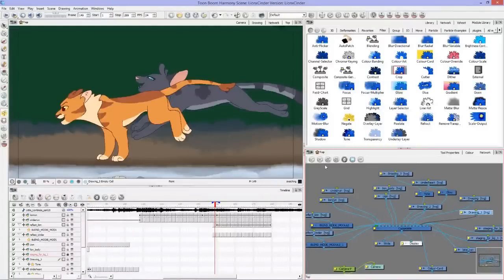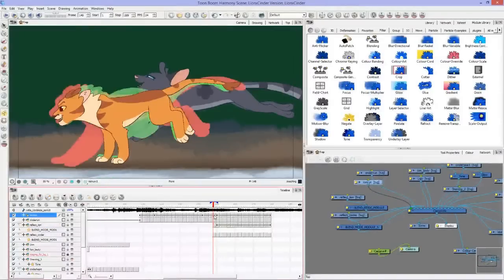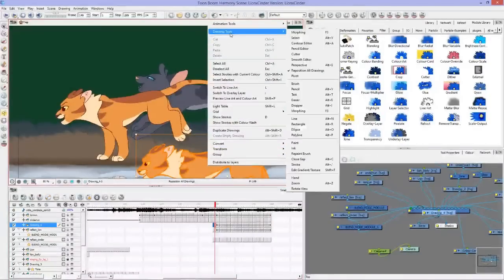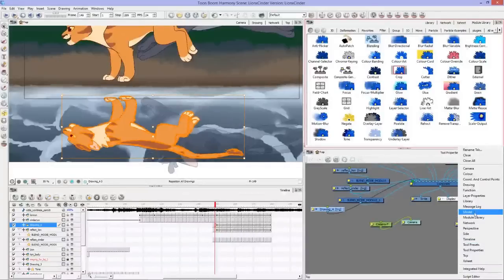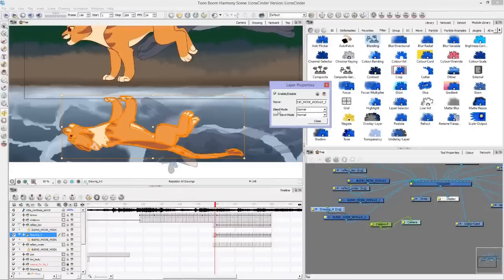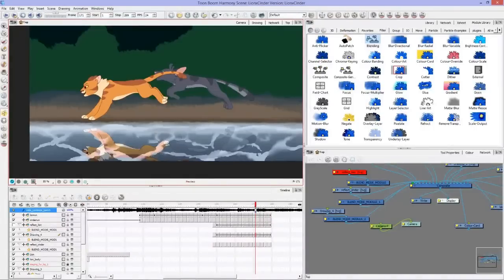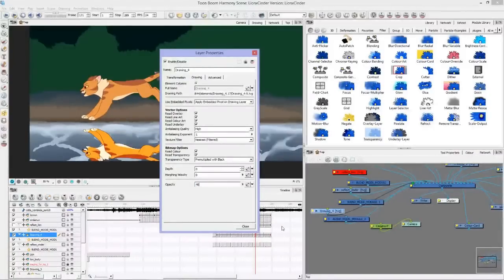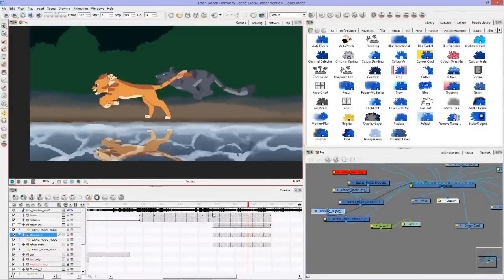Tennelle Teaches: Toon Boom- Effects and Reflections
So I noticed at the end there that the drawing_4 layer got detached from the blending effect after I deleted the transparency filter. Opps! All you have to do is reattach it like before and BOOM! done.

Programs used: Toon Boom Harmony Stage 10.0 and Premiere, OBS, Premiere